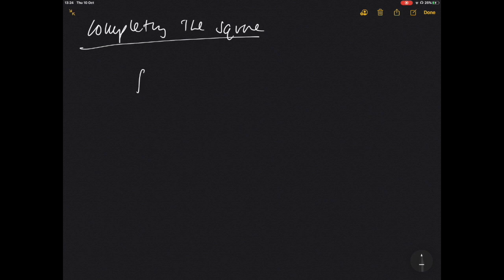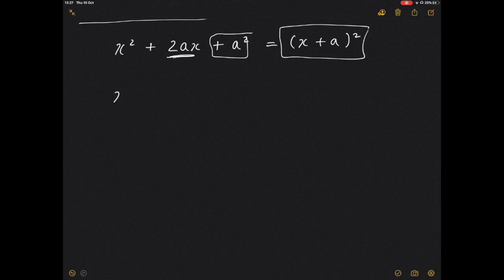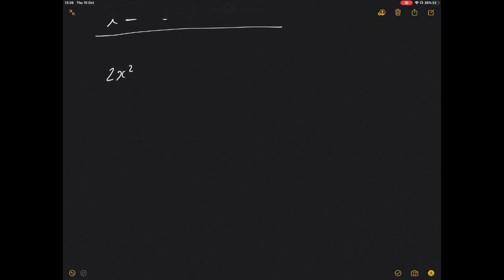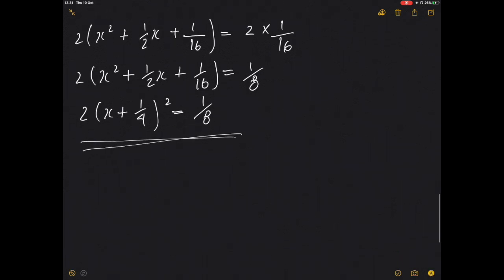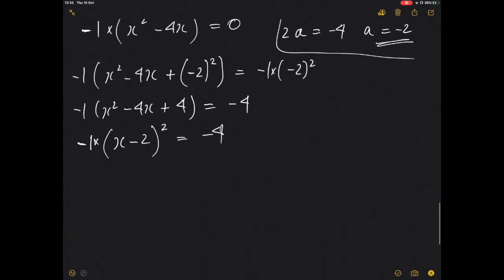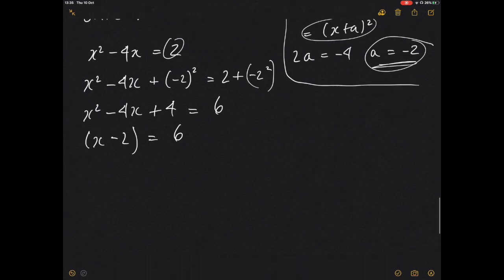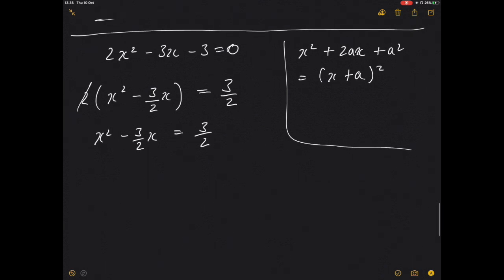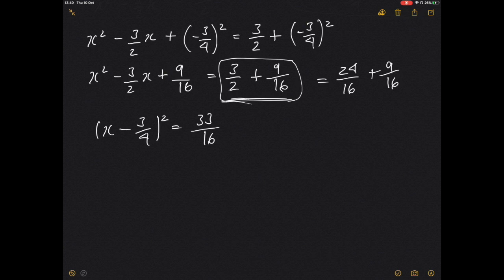Lecture (3) - Completing the square